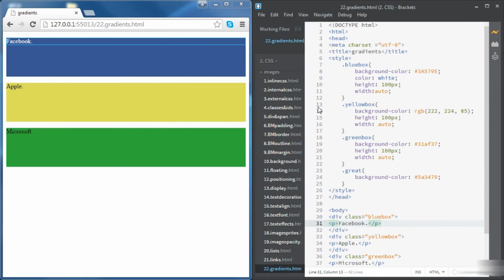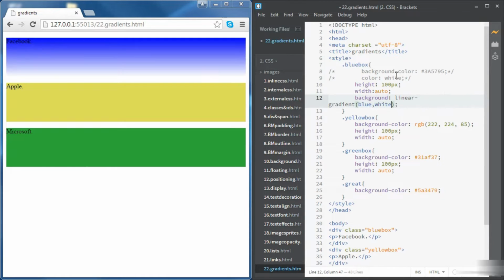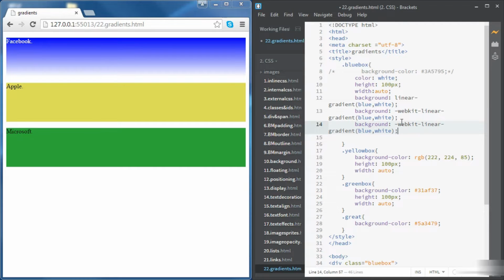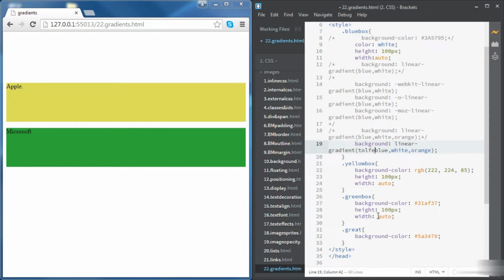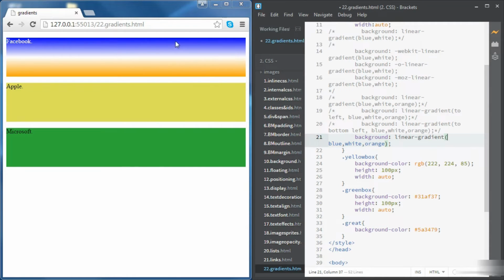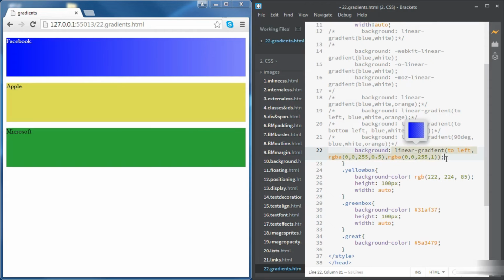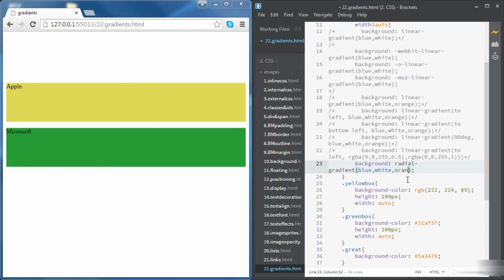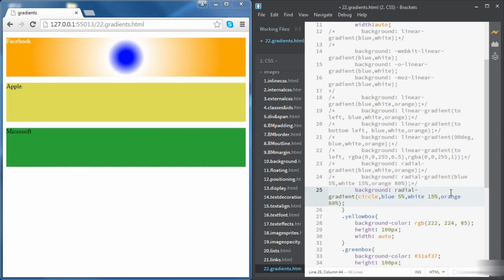Gradients in CSS